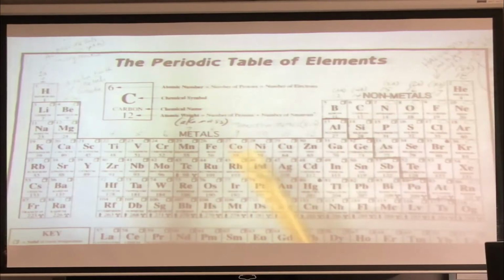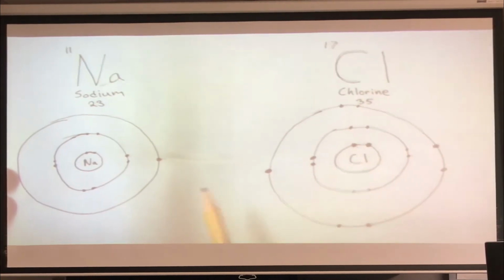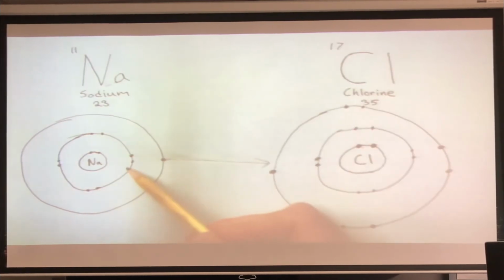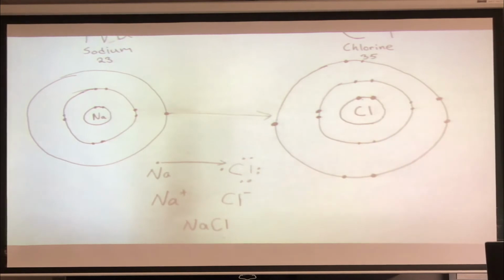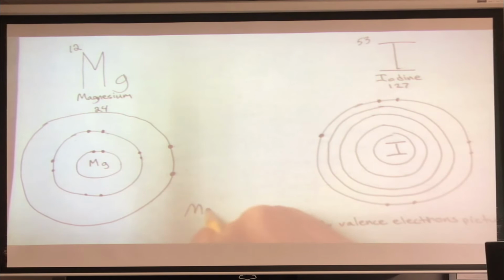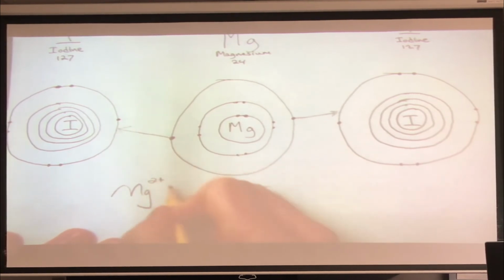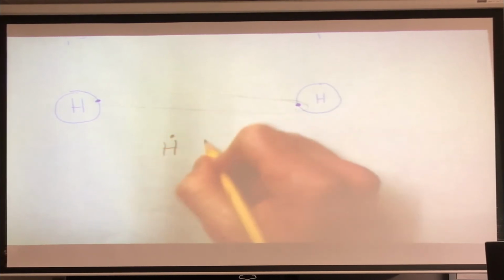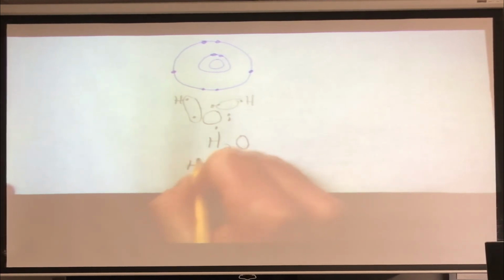Chemical Bonds-Basic Ionic & Covalent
video showing the basics of ionic an covalent bonds including how to write basic bonds using Lewis Dot and bond line structure